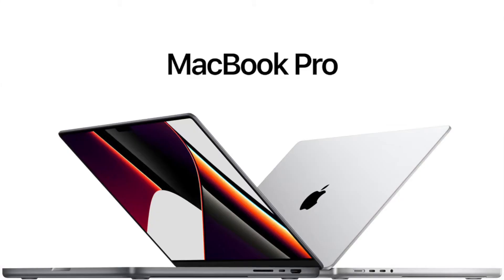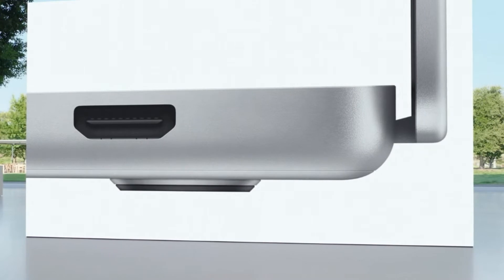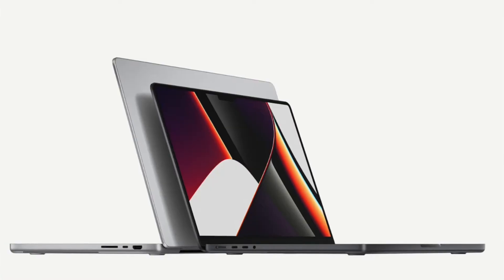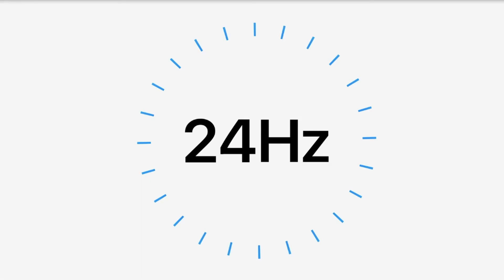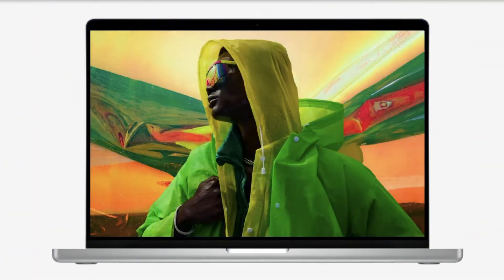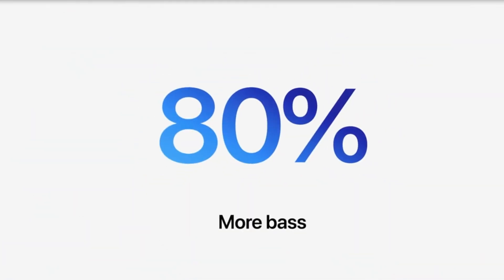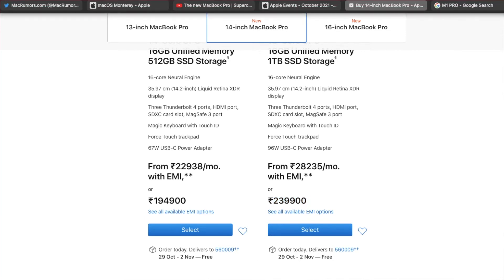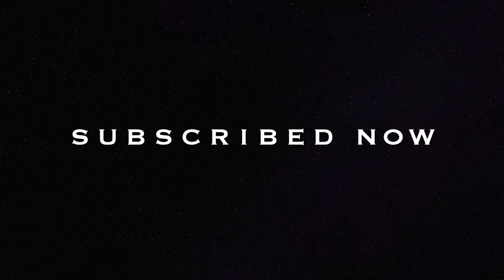THE NEW M1Pro & M1Max MacBook Pro and Here You Go You Must Know This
ಹೊಸ ಎಂ 1 ಮ್ಯಾಕ್ಸ್ ಮ್ಯಾಕ್‌ಬುಕ್ ಪ್ರೊ ಪ್ರತಿಕ್ರಿಯೆ

ನನ್ನ ಬೆಂಗಳೂರು ಯುಟ್ಯೂಬ್ಎಂಬಿವೈ
MY Bengaluru YoutubeMBY THIS CHANNEL HAS ALL TYPES OF INFORMATION, ABOUT Only Apple  WHERE YOU CAN ENJOY THE TRENDY LIFE. HOPE YOU ALL WILL ENJOY in ಕನ್ನಡ